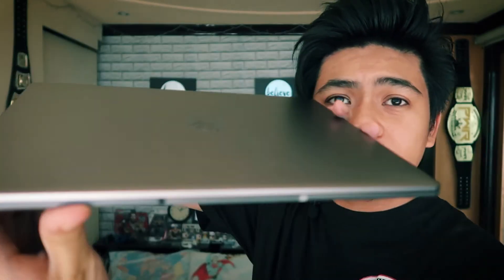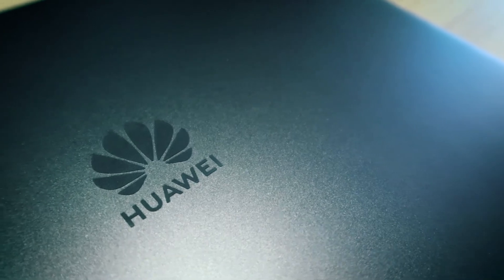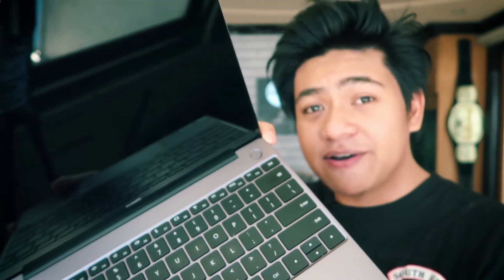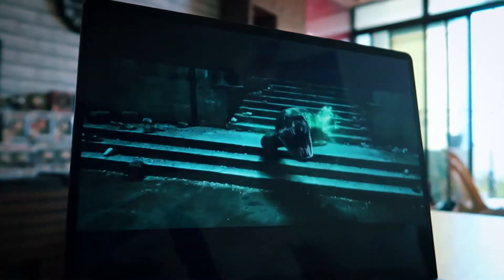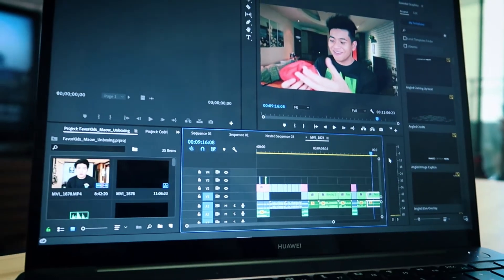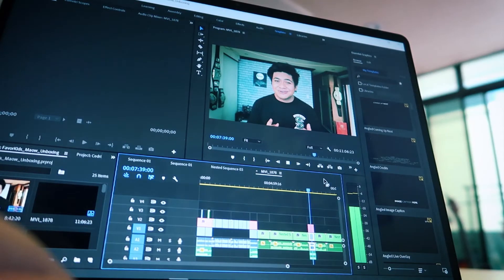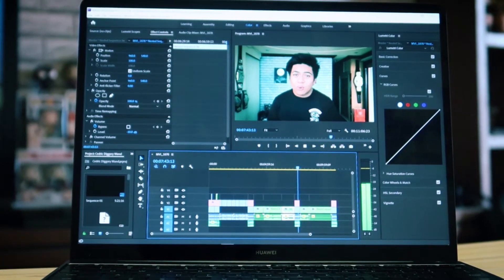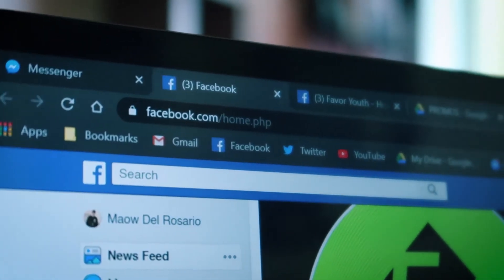Huawei Matebook 13 | Still the Best Ultrabook Choice in 2020 (Review)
After using the Huawei Matebook 13 for the past 5 months, this is my experience and why it has become my favorite laptop. With the Huawei Matebook X Pro 2020 being released, is the Matebook 13 still worth it in 2020?